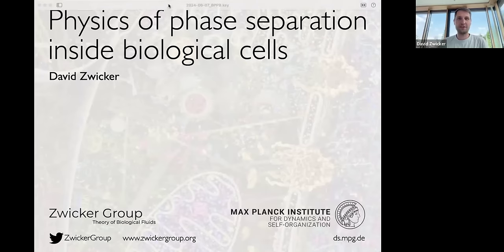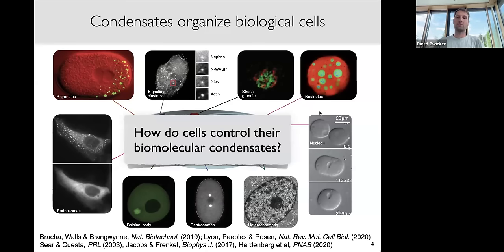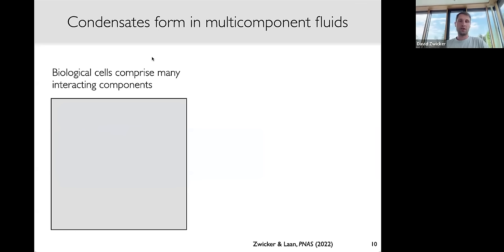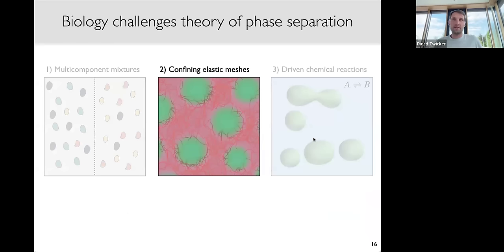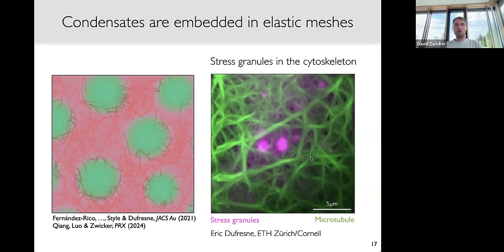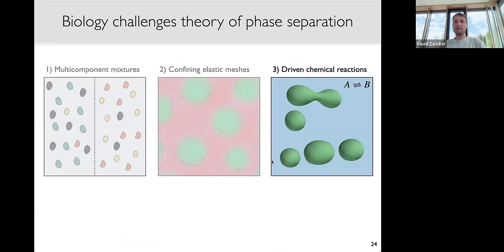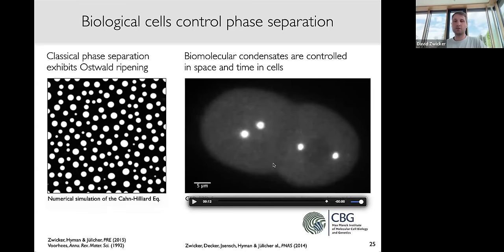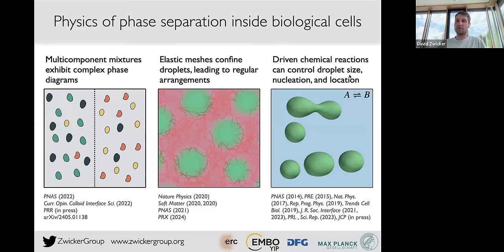David Zwicker: Physics of Phase Separation Inside Biological Cells